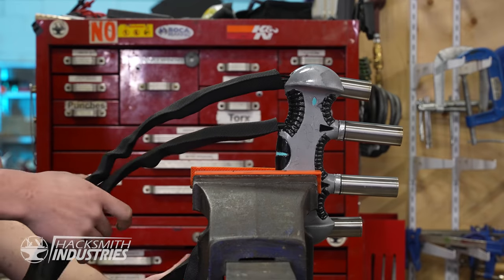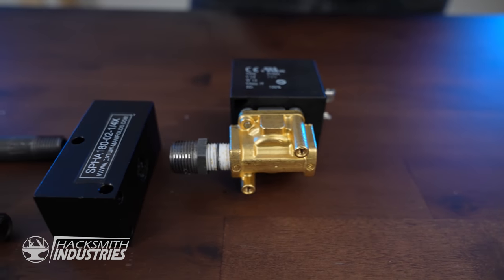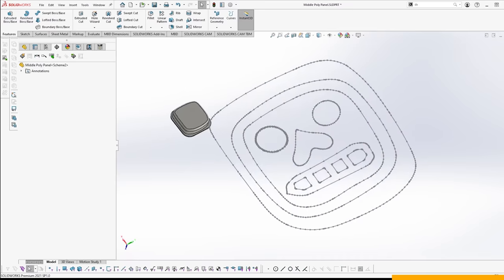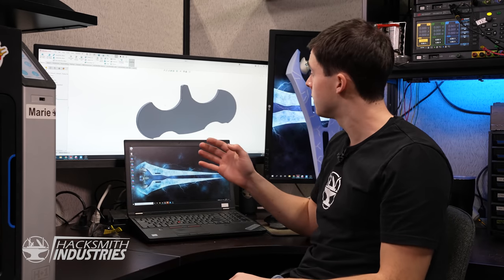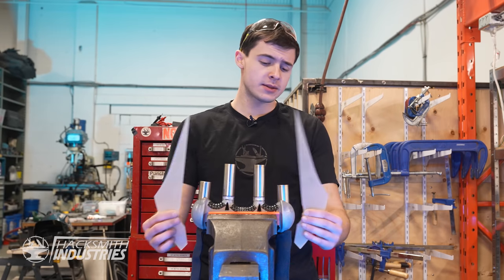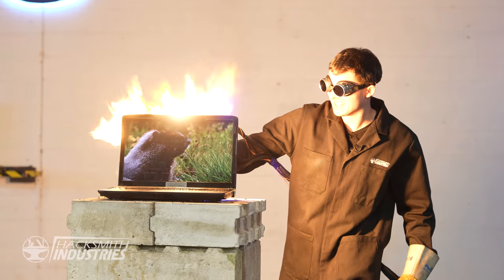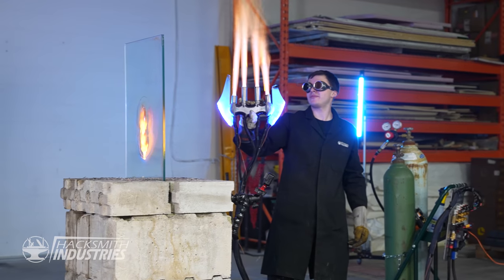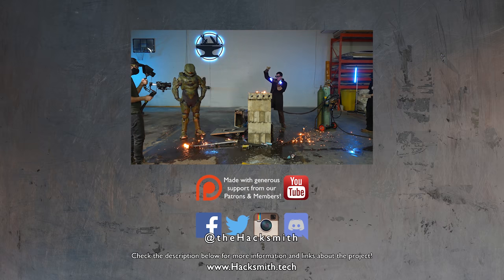Hydrogen powered HALO Energy Sword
CHAPTERS:
0:00 Intro
1:01 Lets Talk Nozzles
1:49 So Many Hoses
4:29 Hydrogen or Propane?
5:23 Handle Design
7:11 Assembly
9:27 Time to Test!

Thanks again Samuel Kim!

River of Time By Panorama
Licensed from Triple Scoop Music ►

Steely Determination By Richard Morson

Epic Flying By One Nail